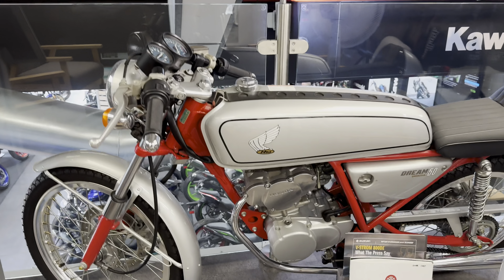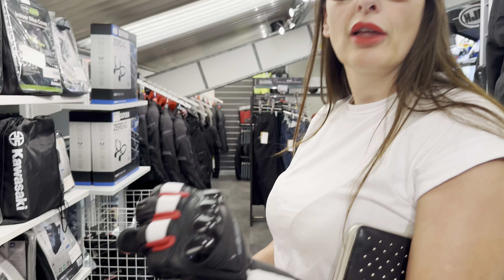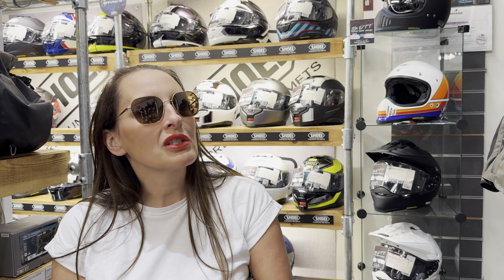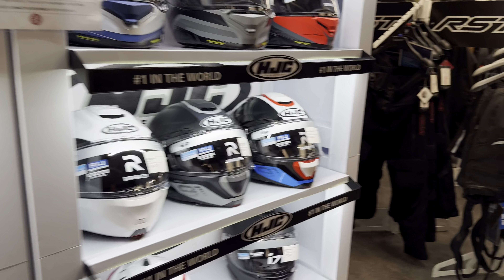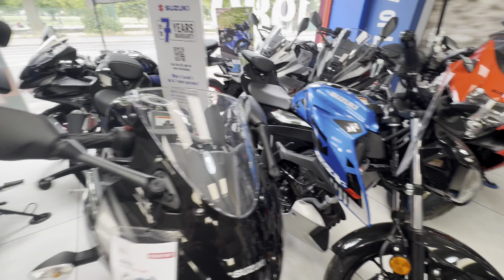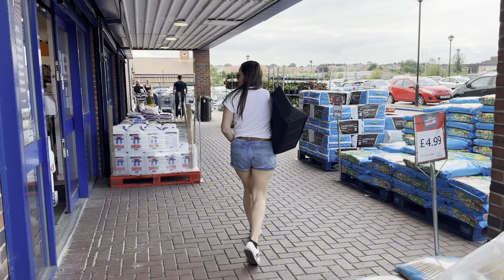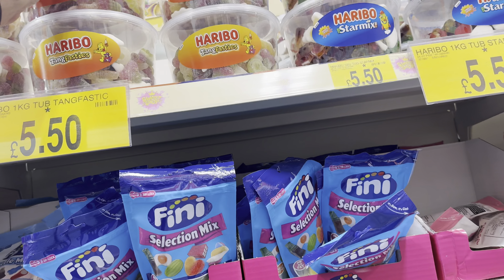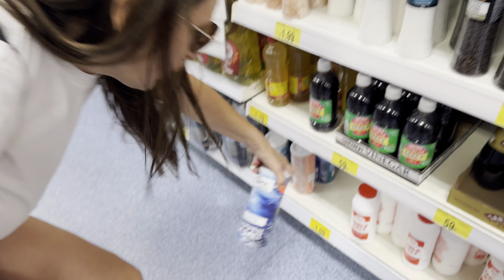Honda AC15 Dream 50 | Stunning Little Motorbike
The Honda Dream 50: A Tiny Titan

Intro

What if I told you there's a motorcycle that packs a massive punch in the smallest of packages? Meet the Honda Dream 50, a little bike with a big reputation. Today, we're diving deep into this retro-styled marvel that captured hearts and stirred up the motorcycle world in the late 90s.

A Blast from the Past

The Dream 50 is more than just a motorcycle; it's a nostalgic trip back to the golden era of racing. Honda, with its knack for innovation, decided to recreate the magic of its 60s-era small-capacity racers. And boy, did they succeed! The Dream 50 is a miniature masterpiece, with a design that screams classic racing.

Engineered to Impress

Don't let its size fool you. This tiny titan hides a powerful heart. Underneath that retro exterior lies a 50cc, air-cooled, four-stroke single-cylinder engine. But here’s the kicker: it’s a DOHC (double overhead cam) engine! That's technology usually reserved for much larger bikes. This engineering marvel delivers a surprising amount of power and revs like a dream.

Handling and Ride

The Dream 50 is a joy to ride. It's light, nimble, and incredibly responsive. The riding position is upright and comfortable, making it perfect for both short and long rides. While it's not built for high speeds, it’s an absolute blast to throw around corners.

A Collector's Dream

Produced only in 1997 and 1998, the Dream 50 is now a sought-after collectible. Its limited production run, combined with its unique design and impressive engineering, has made it a favorite among motorcycle enthusiasts. If you’re lucky enough to find one in good condition, consider yourself a true motorcycle connoisseur.

Conclusion

The Honda Dream 50 is more than just a motorcycle; it's a piece of motorcycle history. It's a testament to Honda's engineering prowess and a reminder of the pure joy of riding. Whether you're a seasoned rider or just starting out, the Dream 50 is sure to leave a lasting impression.